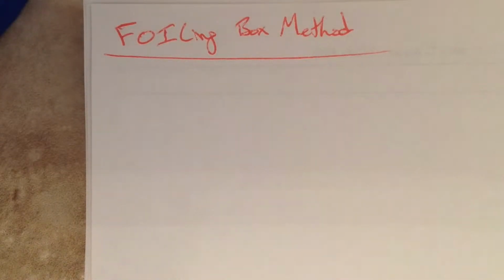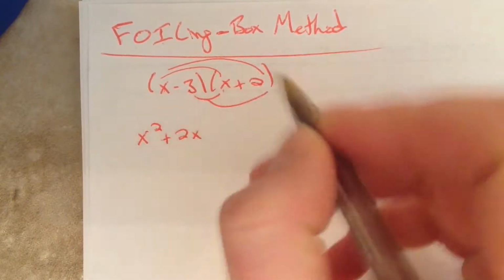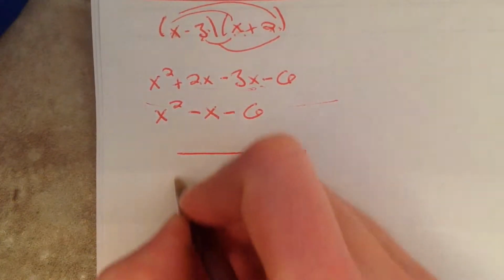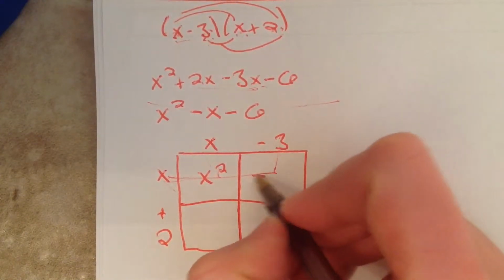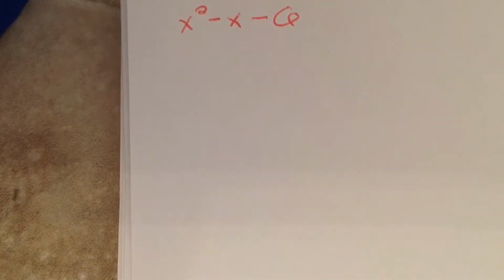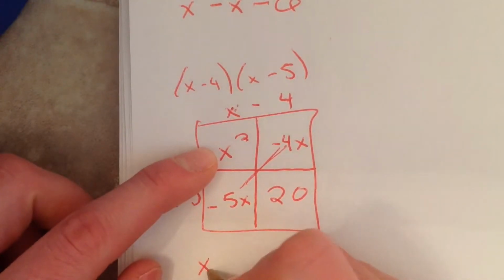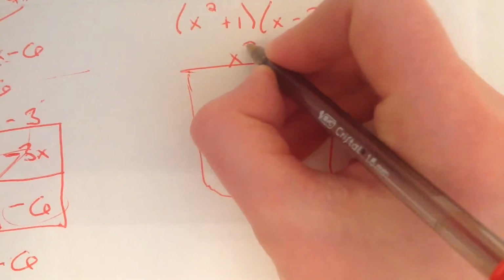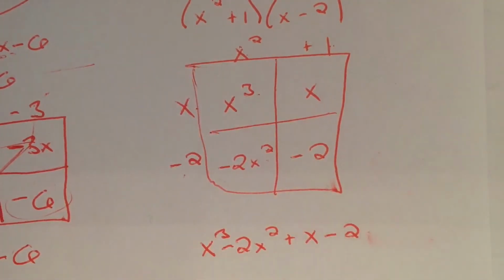FOILing- Box Method